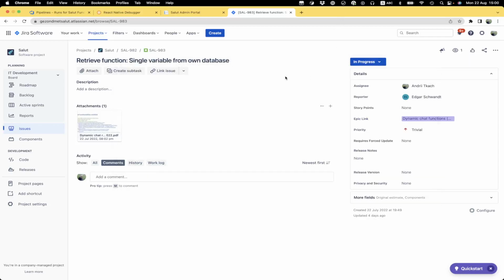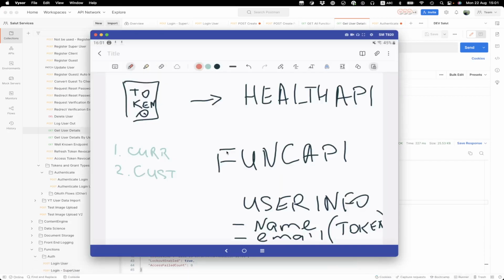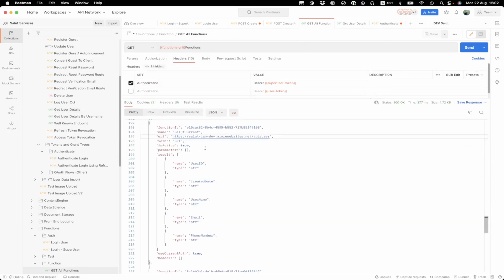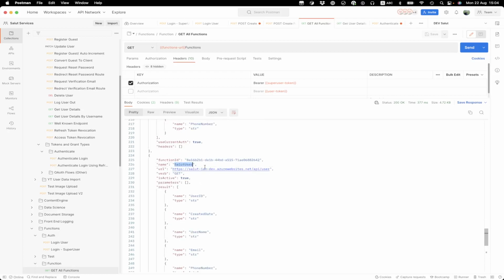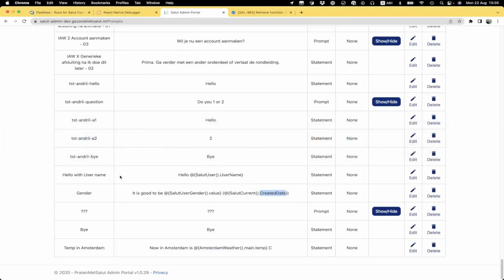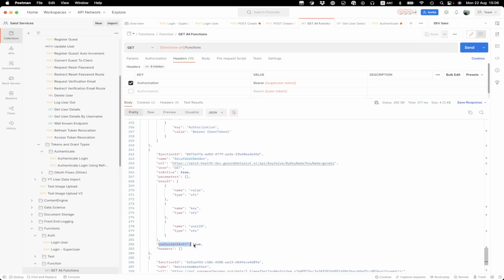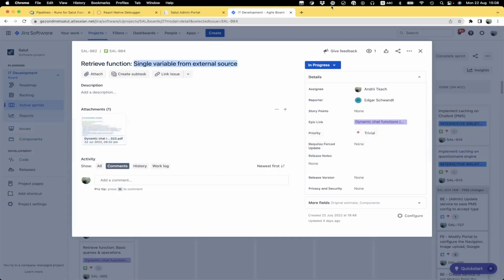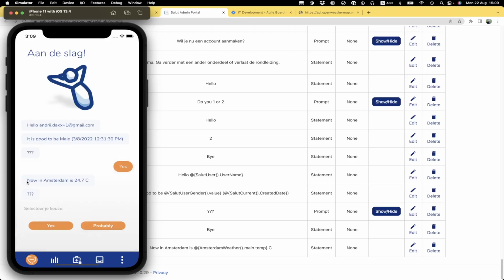Сalling external webmethods with authentication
In this demo, I show how you can invoke third party web API method with authentication in the request headers